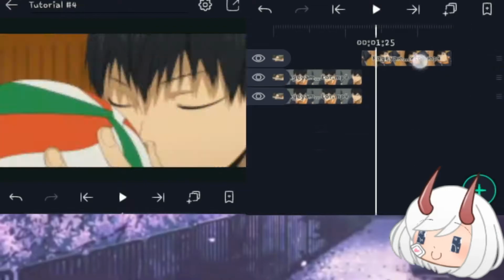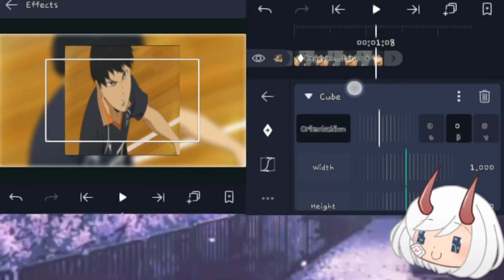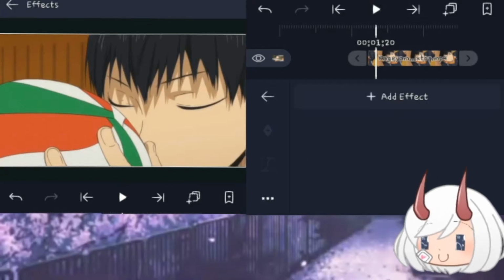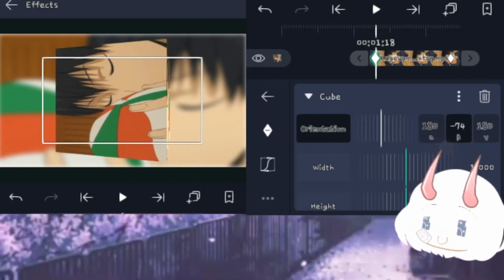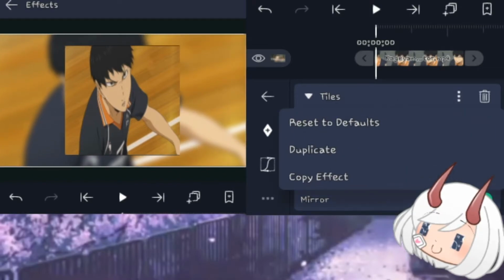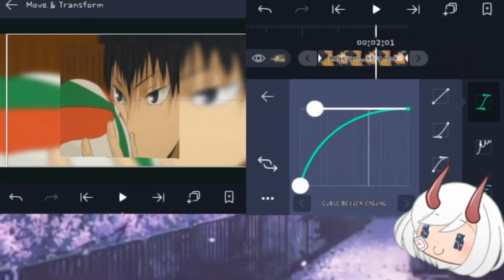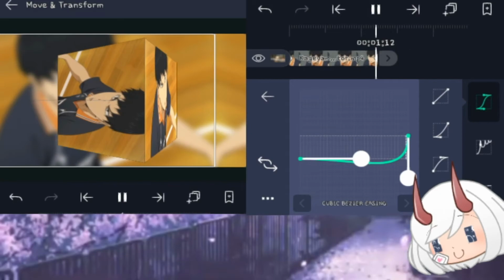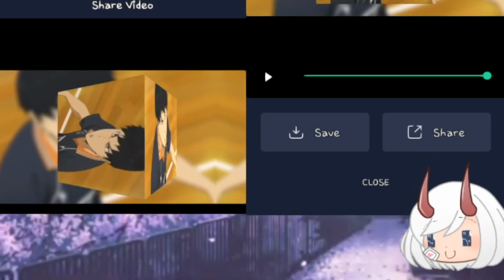How to do 3d cube transition on alight motion | Tutorial | made by: me 👀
I am a lazy pig so I dont have a desc :V

Twixter clip credits to: Insta : Lpxut